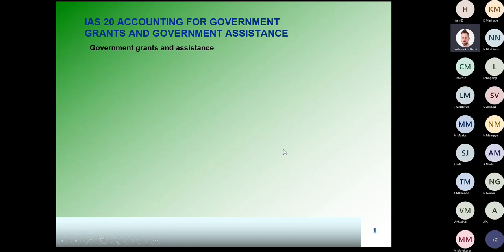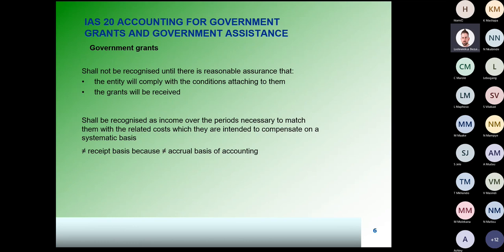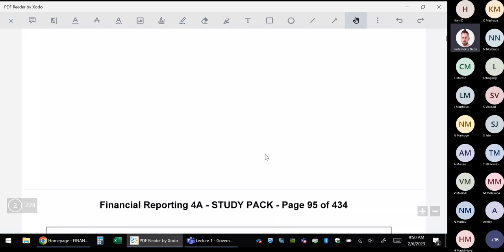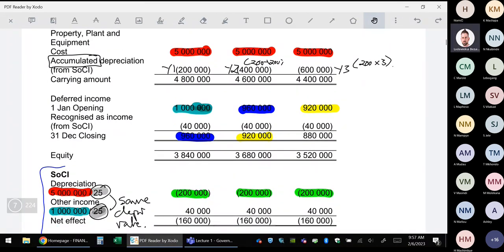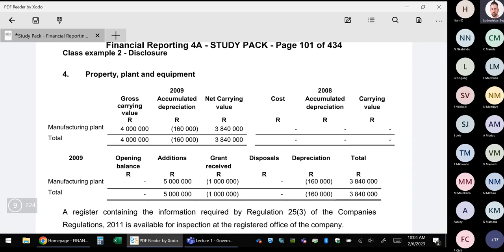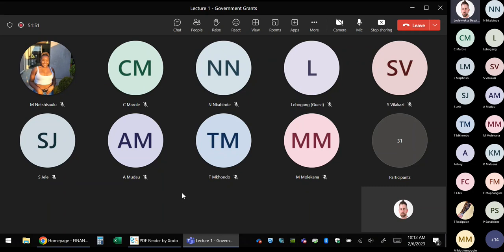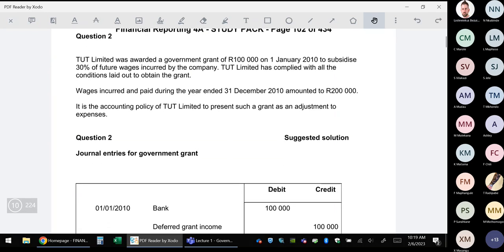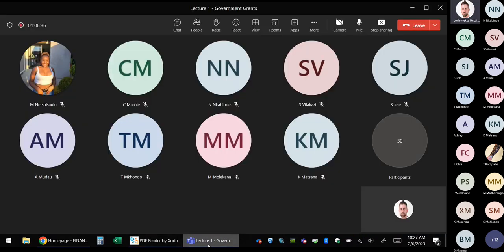Financial reporting iv government grants .class 1 no repayment